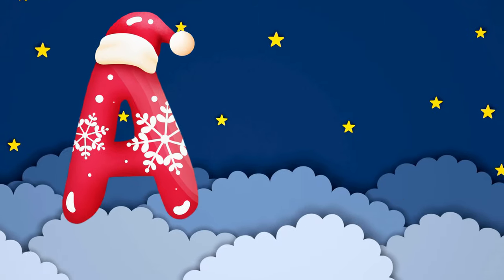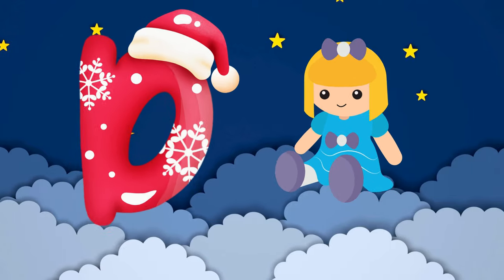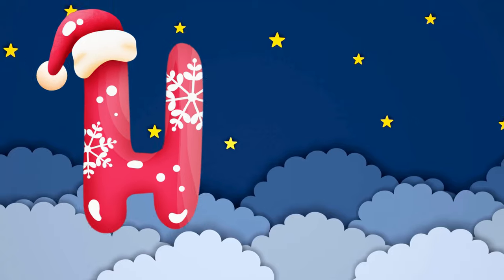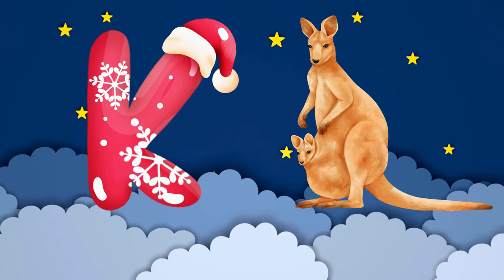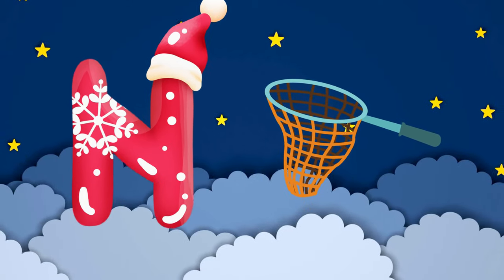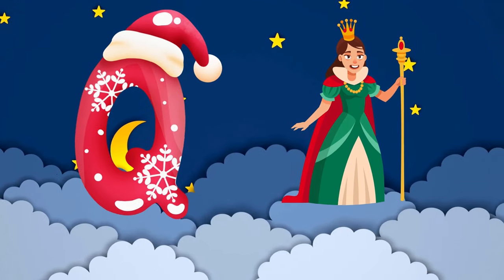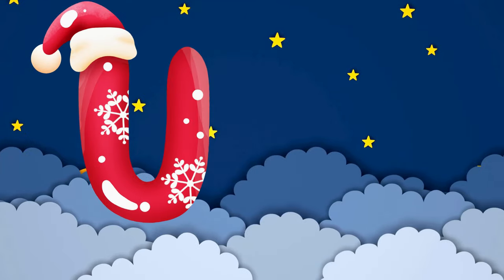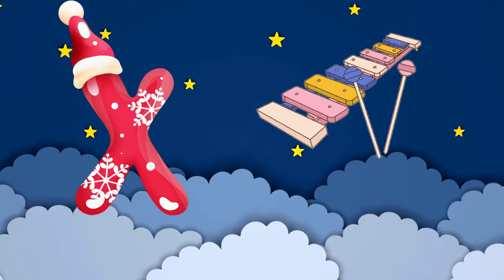A for apple B for ball | Learn ABCs | Alphabet Song